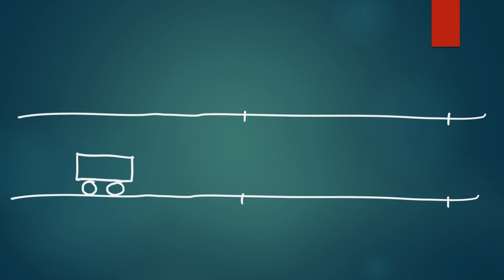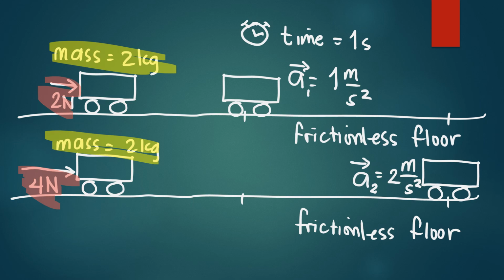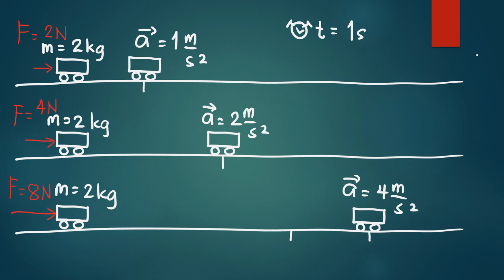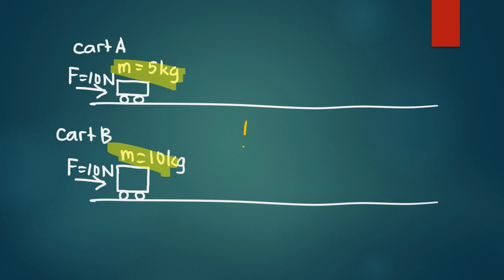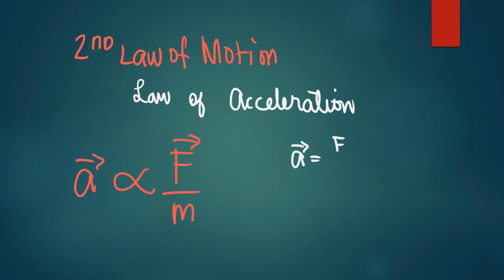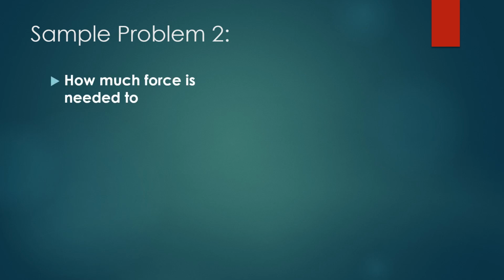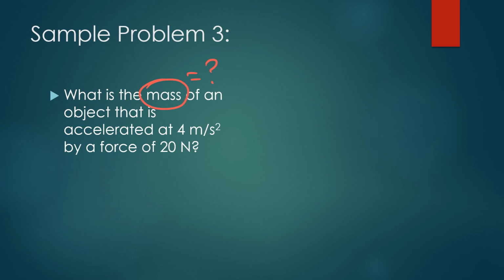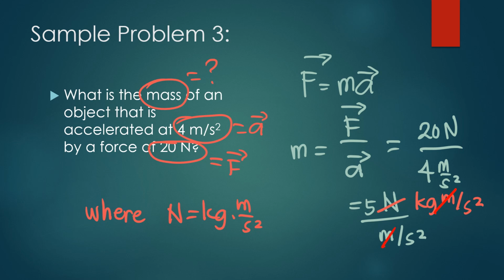MELC-Based Science 8, Force and Acceleration | 2nd Law of Motion- The Project ERIC